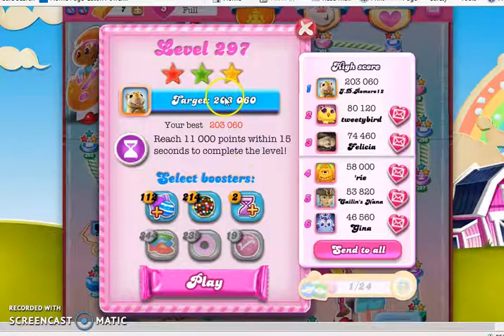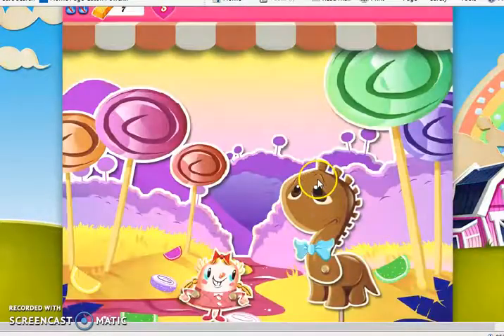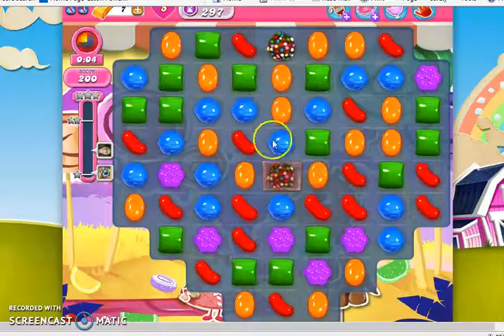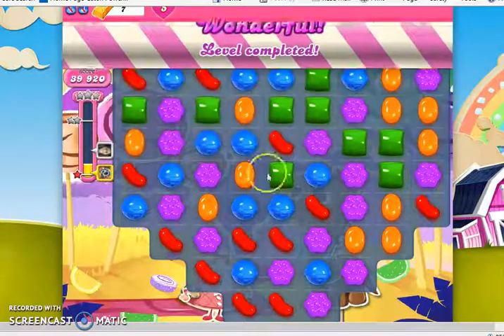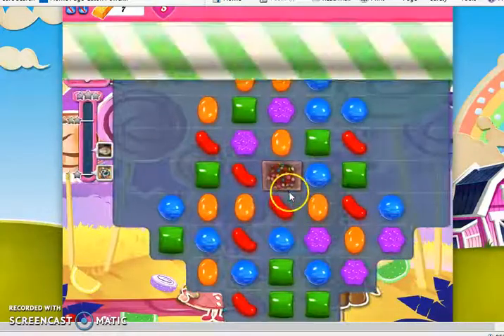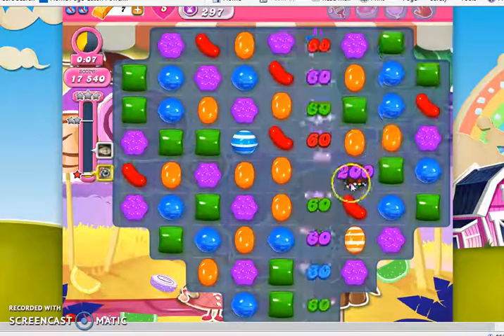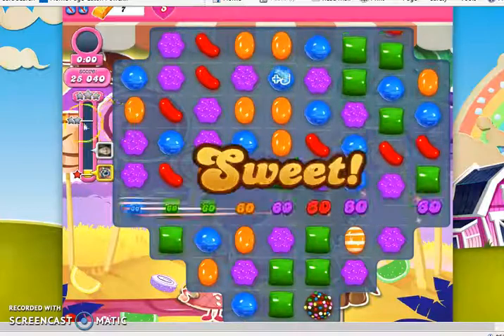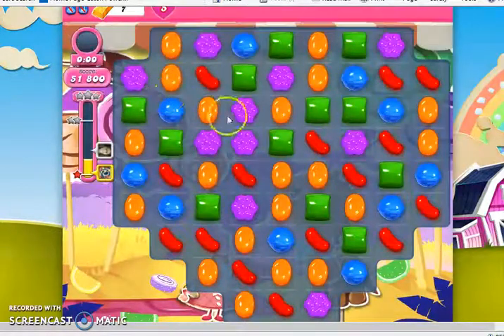Candy Crush 297 walkthrough (with commentary)